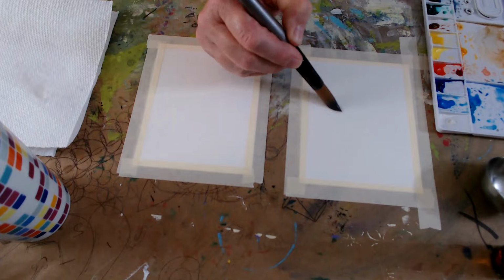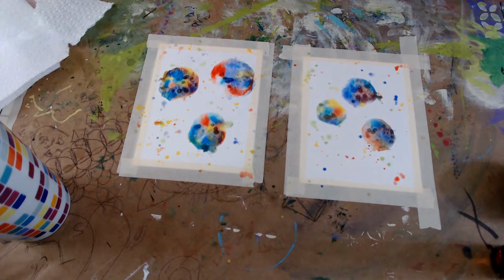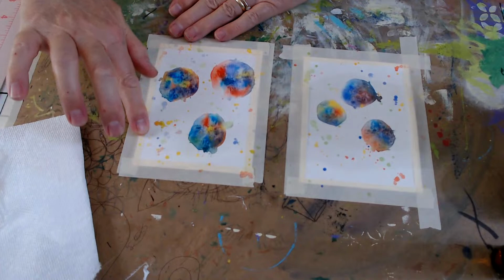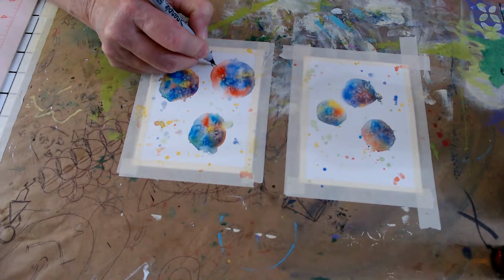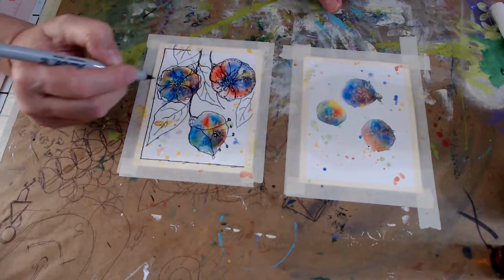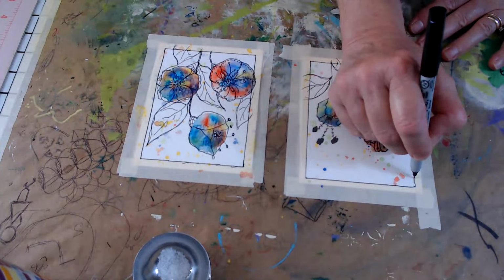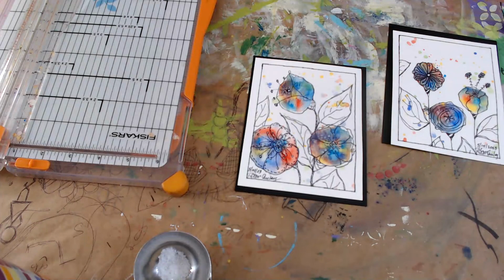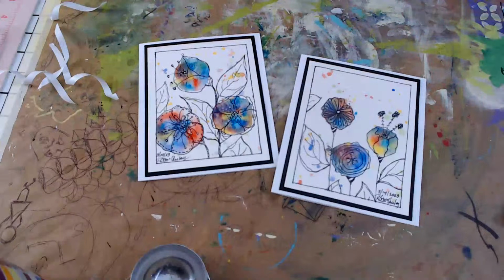Watercolor Floral Cards